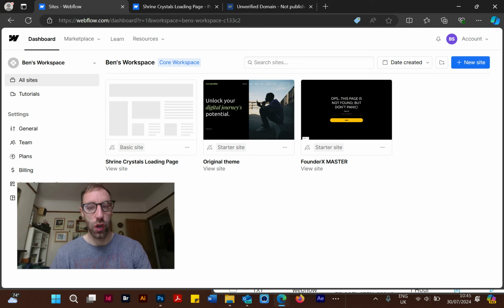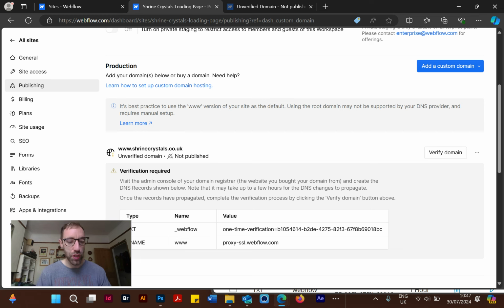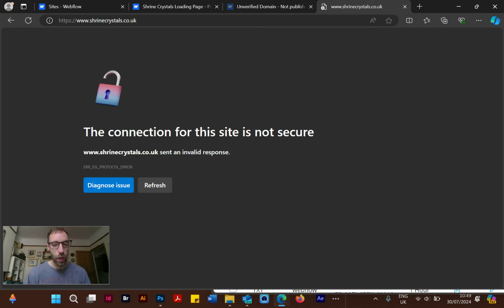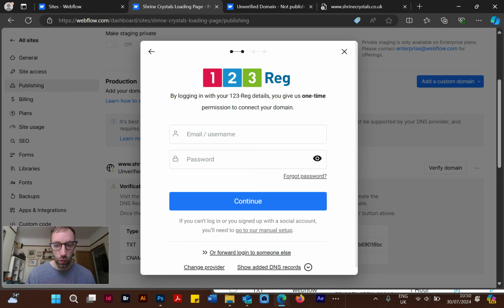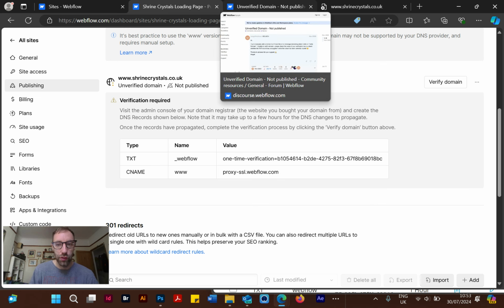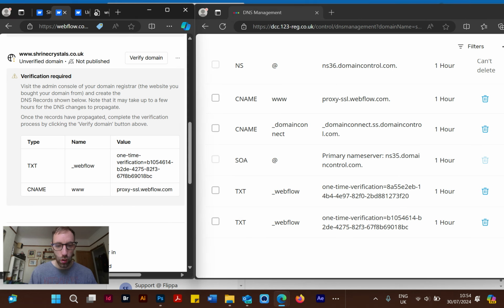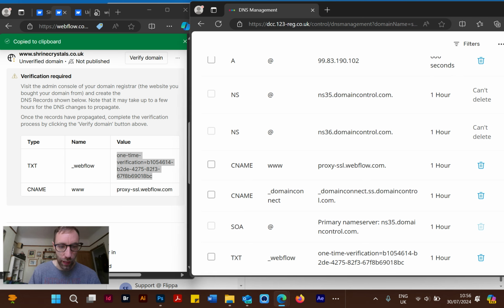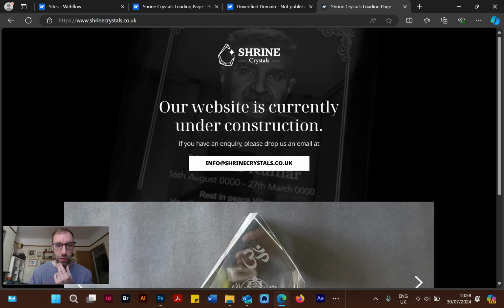Publishing a Website to a Domain in Webflow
It can look a little overwhelming to know how to connect a domain you've purchased to your website.

I did some website maintenance recently for a client on their Webflow website that I'm currently building for them, so I thought I'd record the process to hopefully help someone out.

Feel free to drop me any questions in the comments.

By clicking this link, you help me earn a small amount towards my channel :)

Timecodes
00:00:00 - Intro
00:00:07 - Connecting website to a purchased domain
00:00:18 - Webflow's built-in production schedule
00:00:28 - Potential complications when connecting domain
00:00:42 - Webflow's domain connection process
00:01:06 - Manually adding a custom domain
00:01:49 - Verifying domain and creating DNS records
00:09:32 - Accessing domain backend to update DNS records
00:12:23 - Updating text record in domain backend
00:13:11 - Updating CNAME record in domain backend
00:14:02 - Verifying domain connection in Webflow
00:14:42 - Publishing website to the connected domain